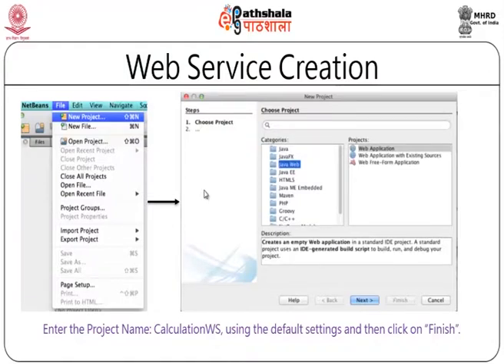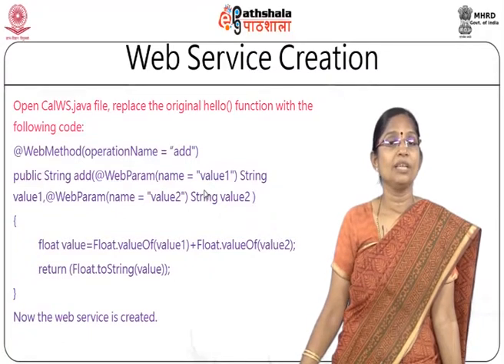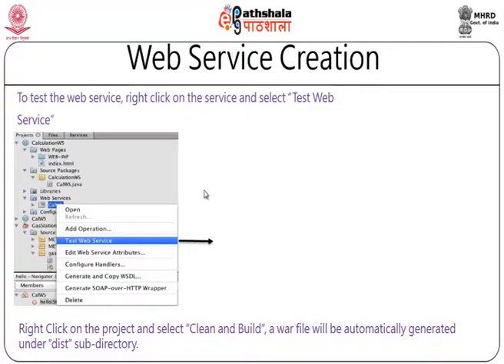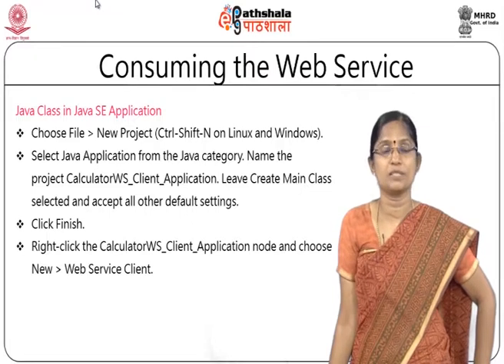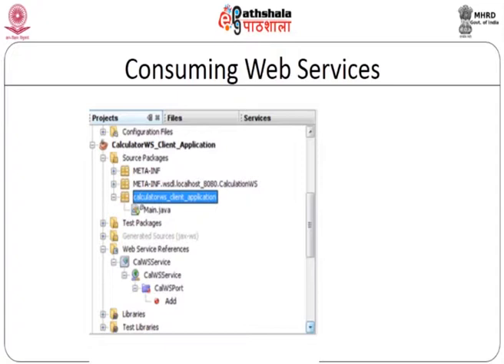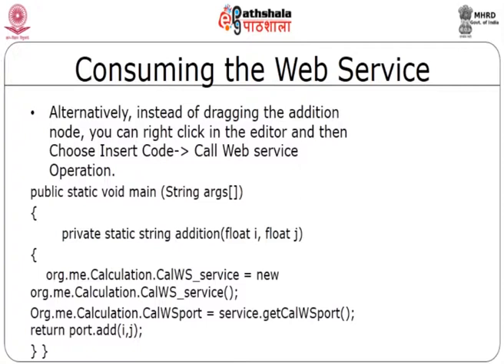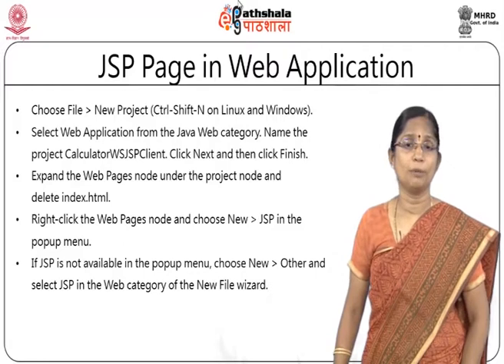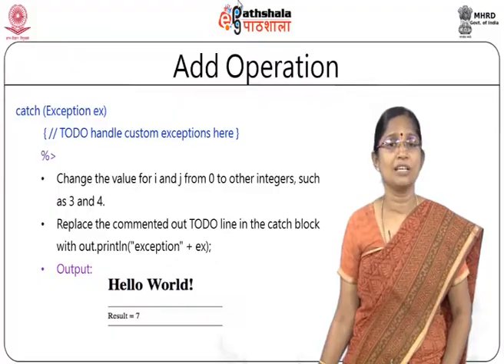Web Services II (CH-10)